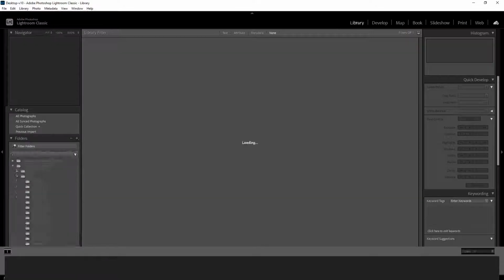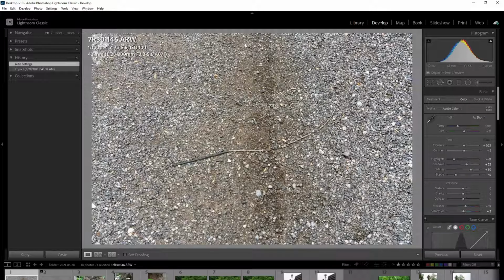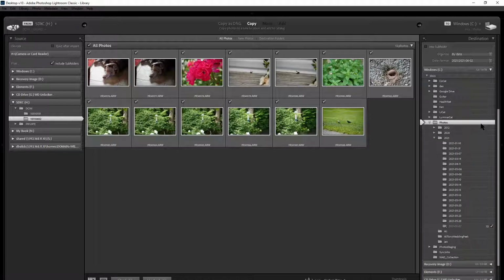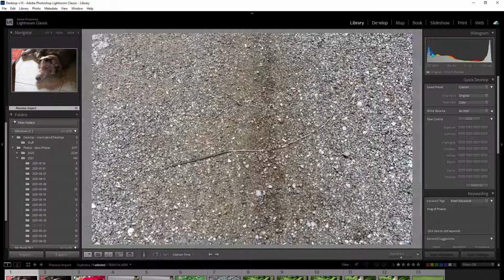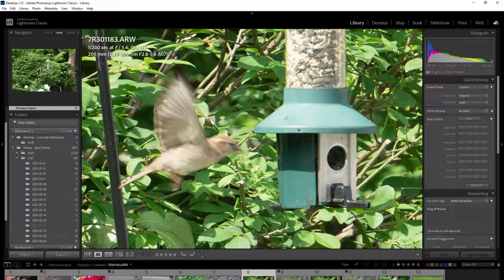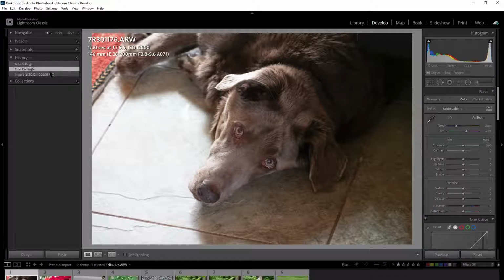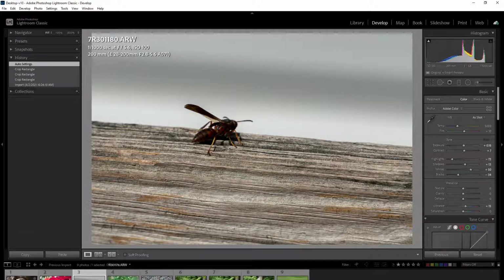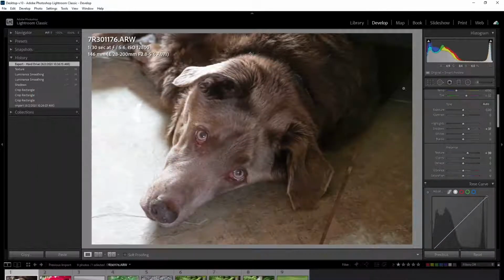Lightroom introduction for UMCC